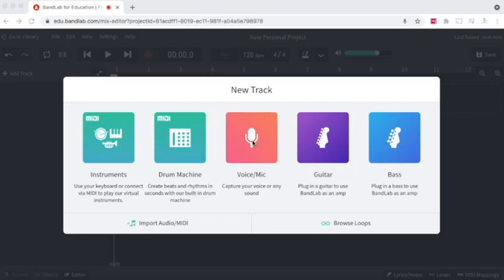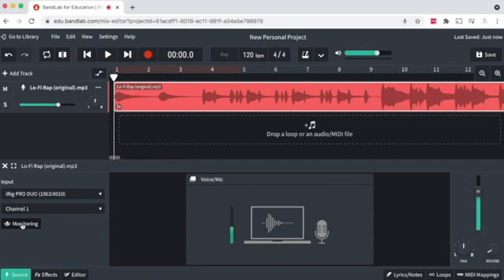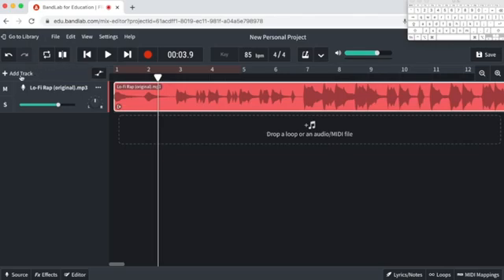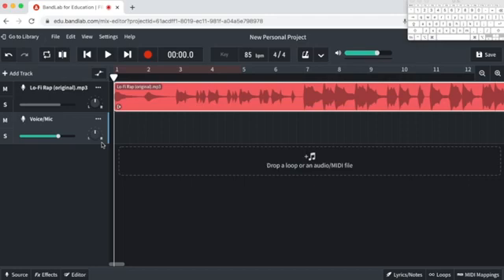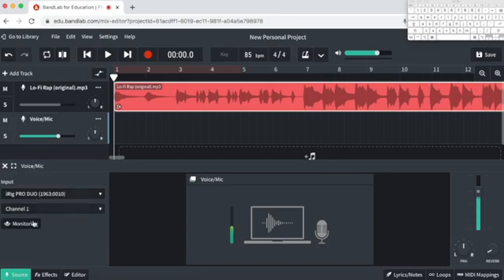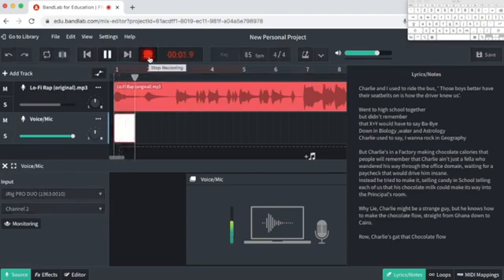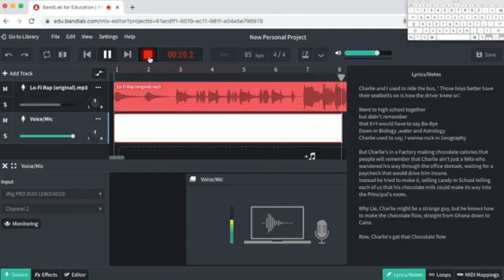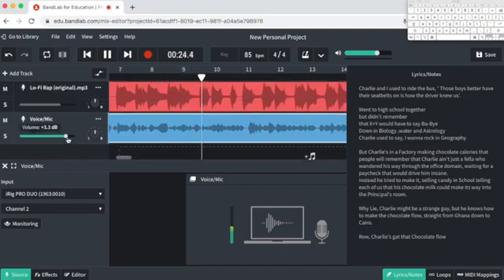Grade 8 | Lesson 2 | Rap Down | Term 3 - 2023